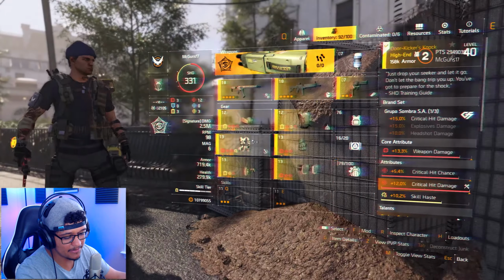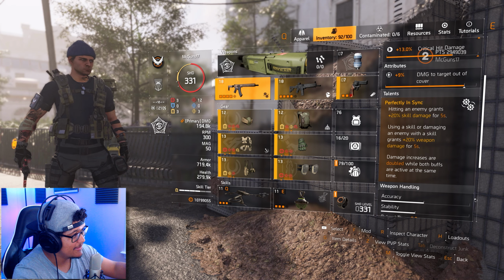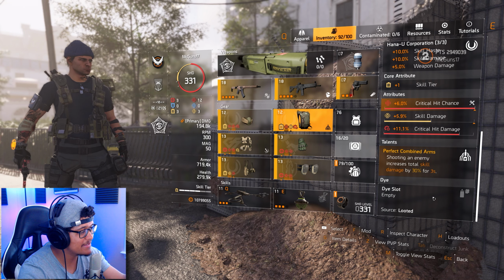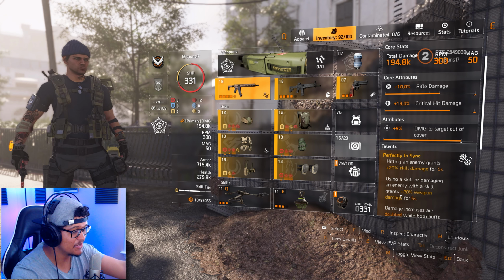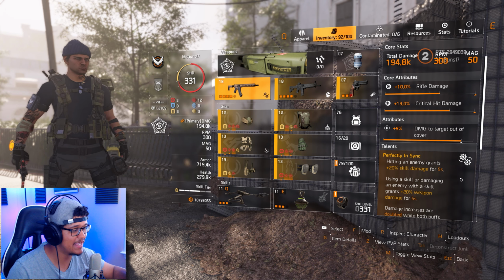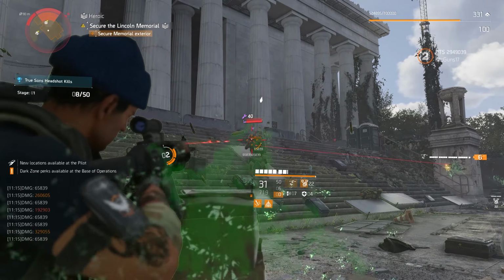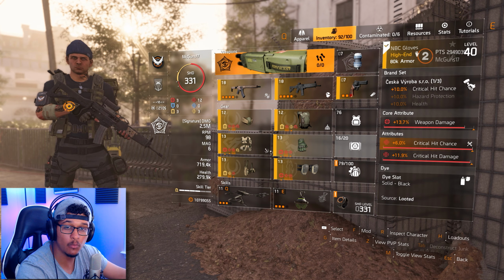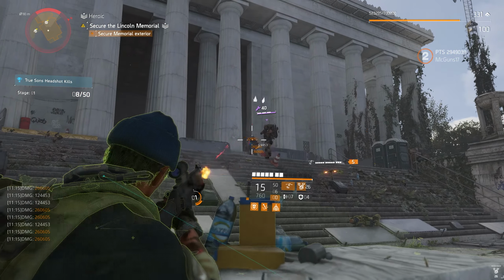The Division 2 | *MUST* HAVE TALENTS FOR HYBRID BUILDS IN TITLE UPDATE 10 | TU10 PTS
This 2 new talents coming to title update 10 in The Division 2 are absolutely must in your Hybrid builds. They can either add more damage overall to your build or add more utility to your skill and still have a insane amount of damage with your weapon.

The Division 2 | THIS DPS HYBRID BUILD IS INSANE - HAVE THE BEST OF BOTH IN ONE BUILD | TU9

The Division 2 | ADD TO YOUR BUILD *IMPERIAL DYNASTY* NEW EXOTIC HOLSTER IN WARLORDS OF NEW YORK

The Division 2 | HIGH DPS SMG PVE BUILD FOR SOLO OR GROUP PLAY | Insane Damage for Heroic Missions

The Division 2 | SOLO VS HEROIC CONTROL POINT & ROGUE AGENTS IN OPEN WORLD | Warlords of New York